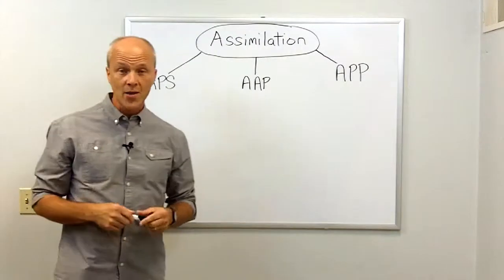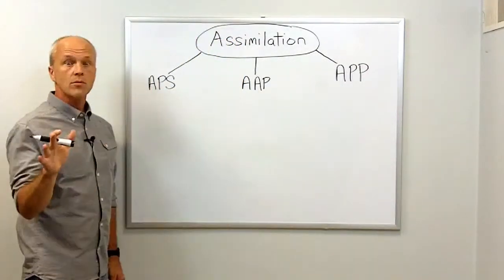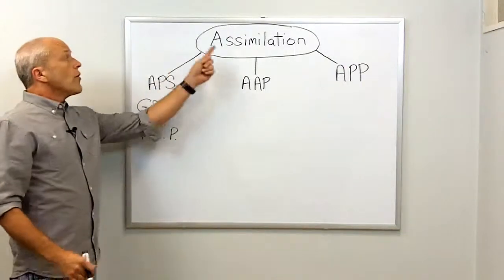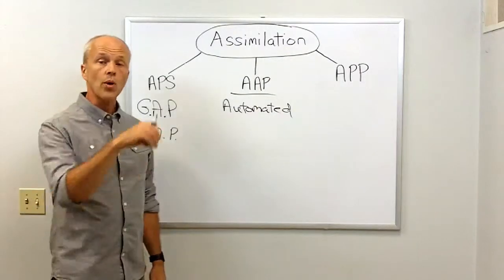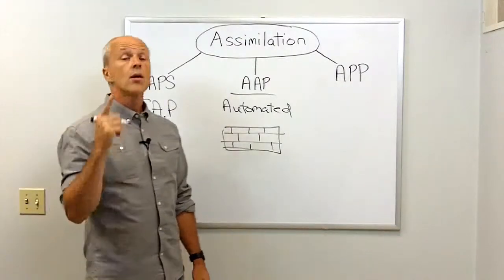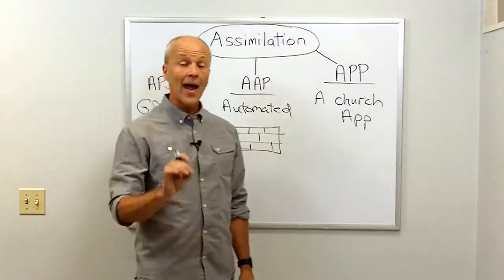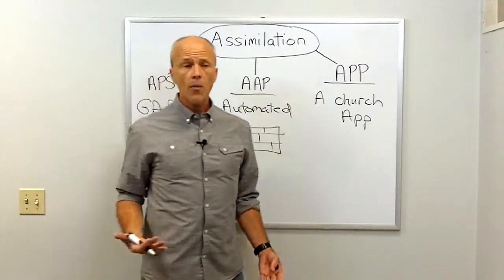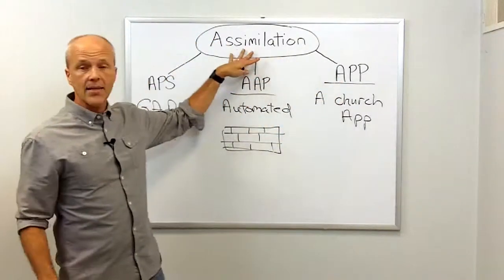Elexio Whiteboard - Assimilation